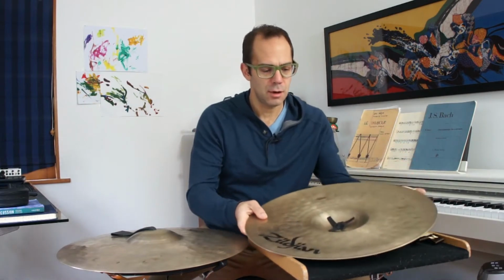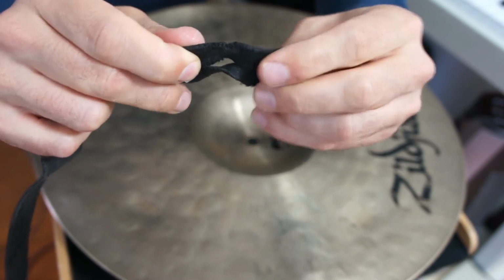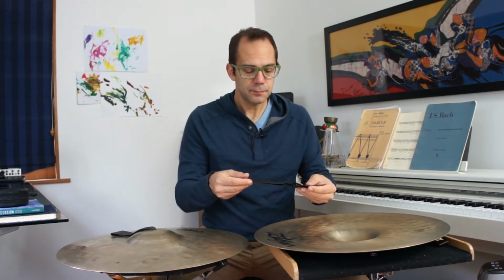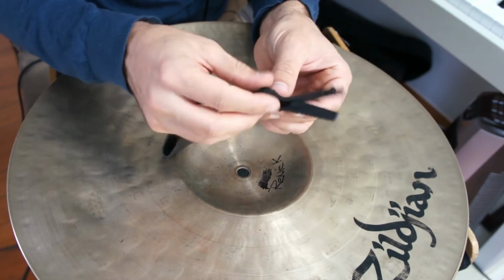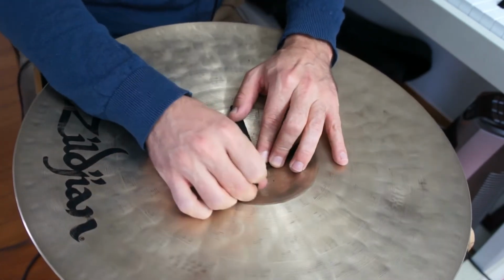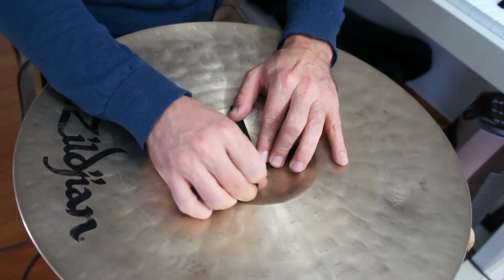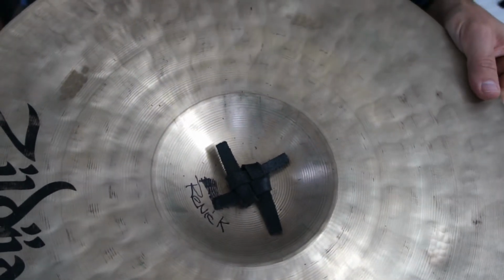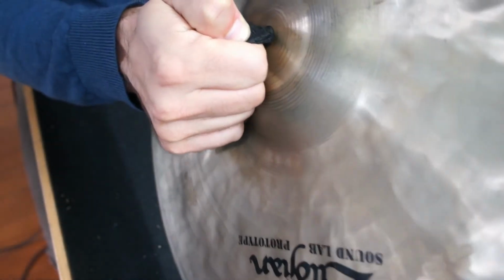Tying Cymbal Straps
Tying your Cymbal Straps - introducing new Zildjian Cymbal Straps